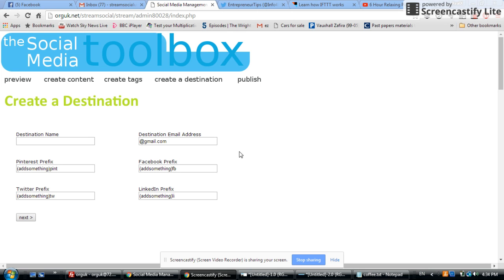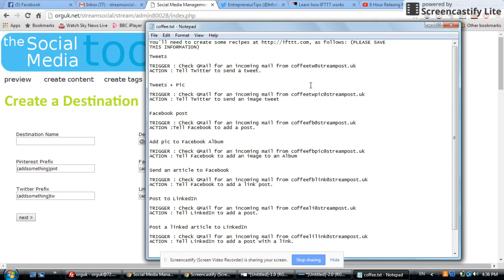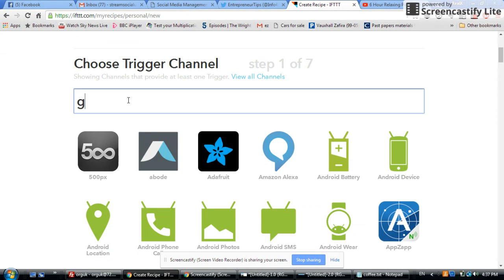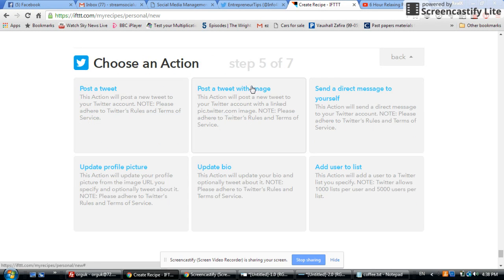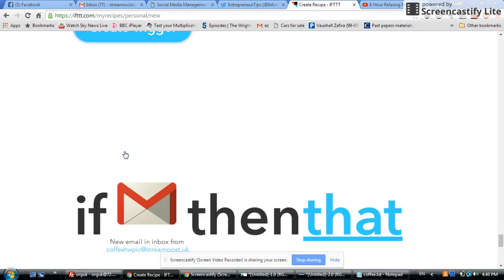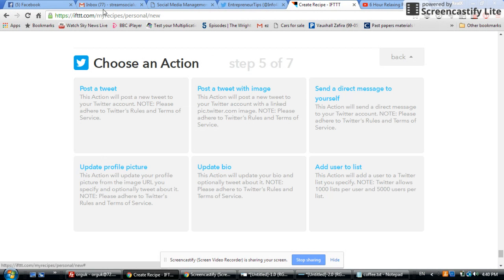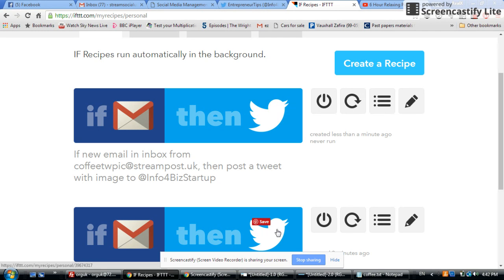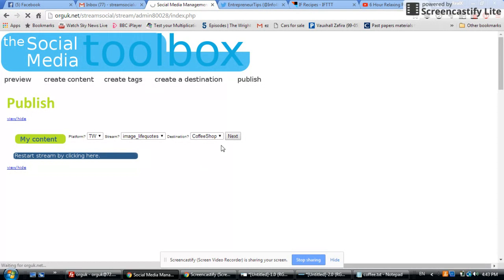Creating Recipes to Match your SocialMediaToolbox Destination Commands